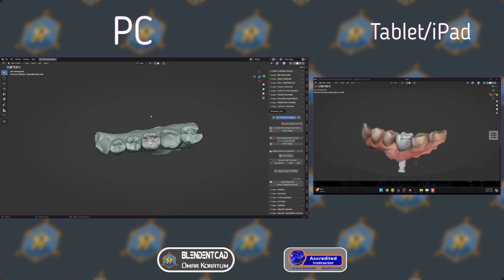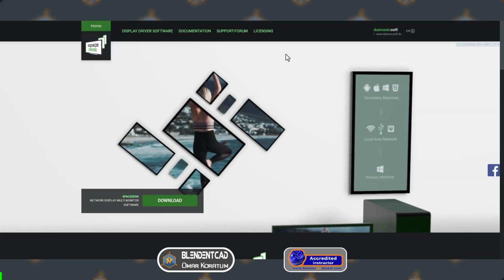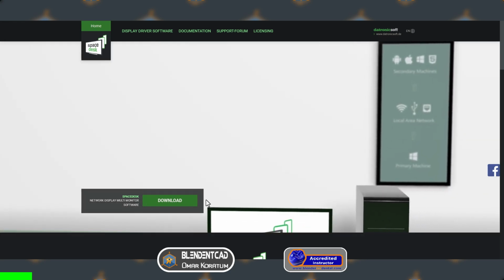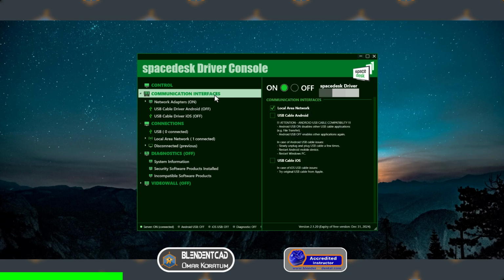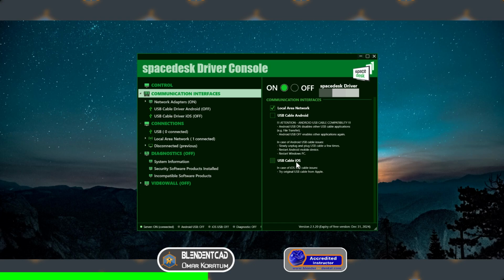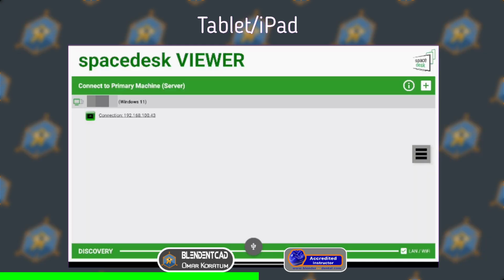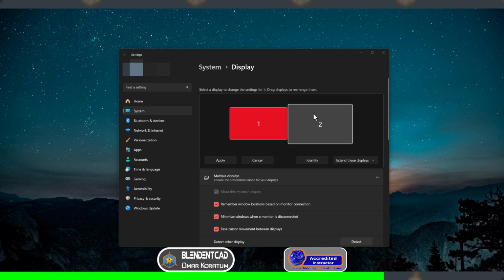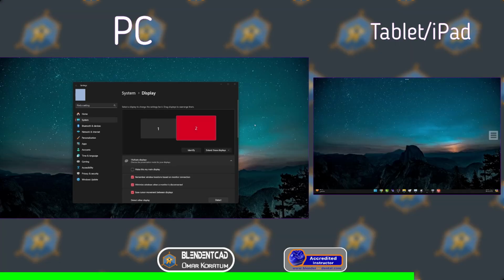Two Separate Viewports in blenderfordental of same project using your tablet/ipad as second monitor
In this video, you will know how to make 2 separate windows of 3D-Viewport of same project, one on the main screen and the other on second screen, so that you can different view on each windows to help you planning or designing your cases.

In the first part of the video, you will know how to make use of your android tablet or apple ipad to act as second monitor.

The second part will show you how to make the separate window of 3D-Viewport or any menu from blender like outliner for example and how to place it on the second monitor.

Time Stapes:

00:00 Intro
00:53 Turn Tablet/iPad into second monitor
04:25 Make a separate window of 3D-Viewport on same project
07:16 Outro